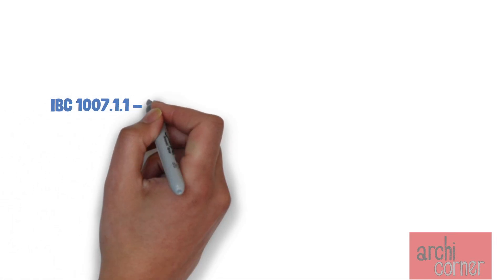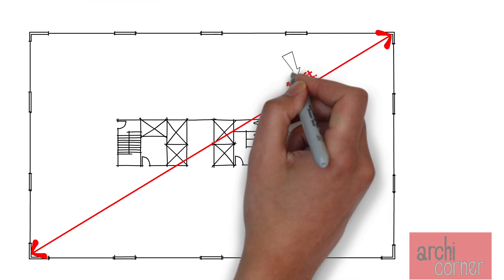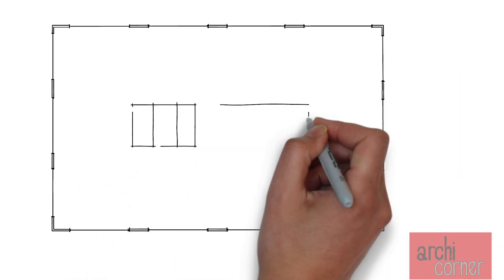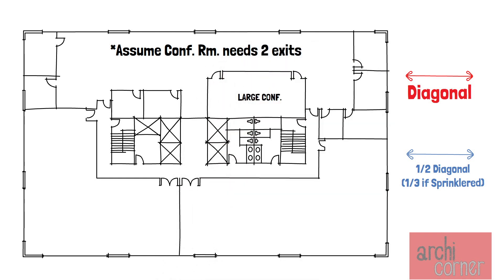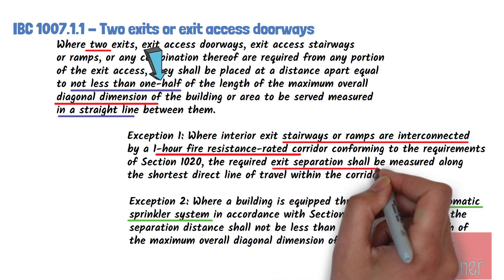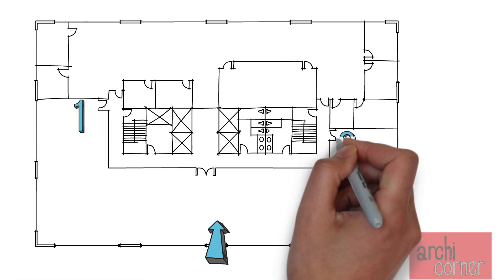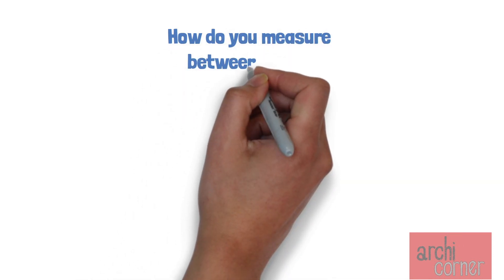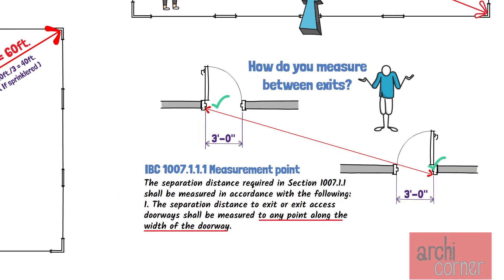AC 027 - IBC requirements: What is the required distance between exit doors?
This video goes over the IBC requirements for required separation between exit doors. It covers distance required when 2 exits are required, as well as when 3 exits are required. It also goes over the exceptions of distance separation, depending on whether a building is sprinklered or not. There is also an explanation of how to measure distance separation.

or.